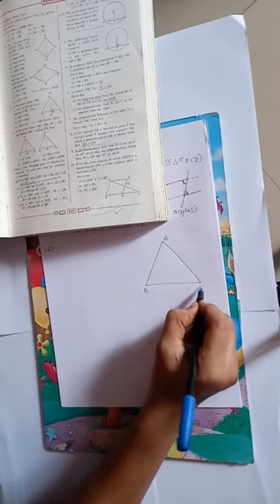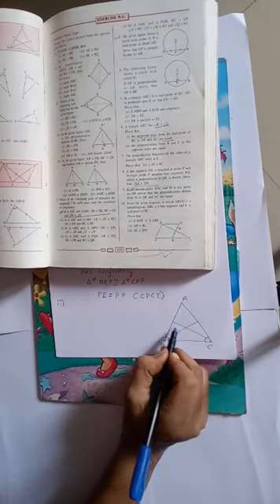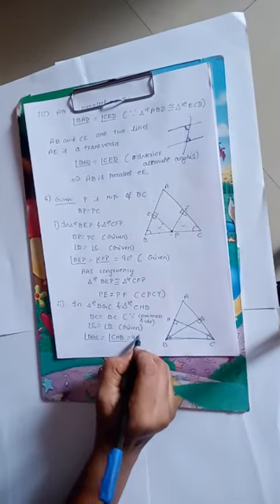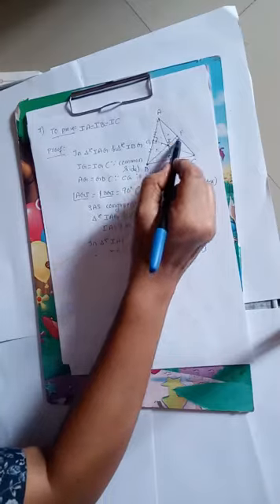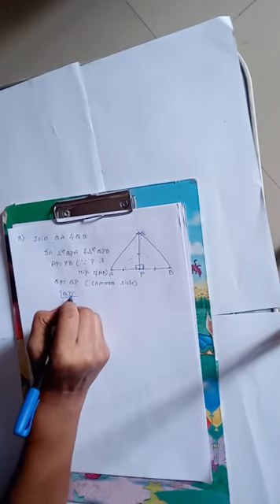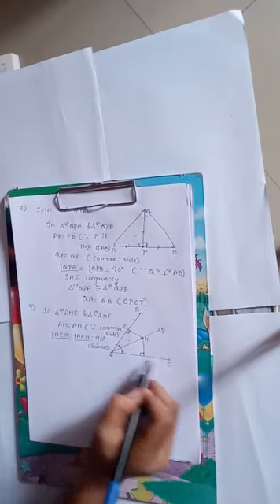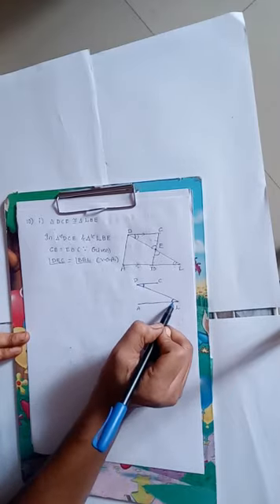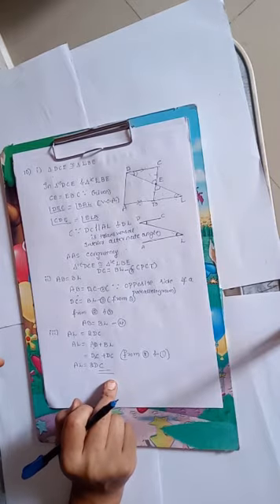Class9 icse Maths chapter Triangle Exercise 9 (A) Part-2